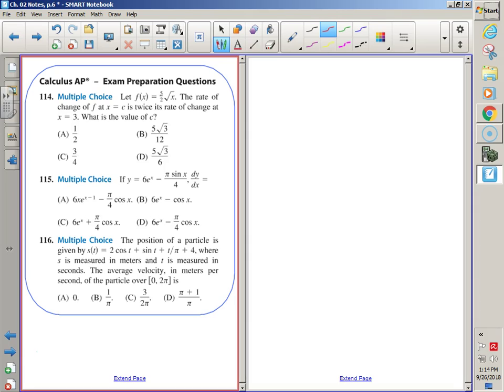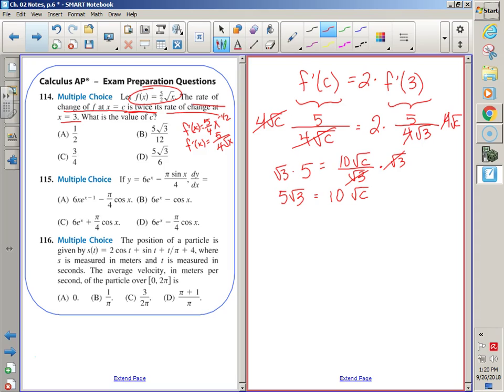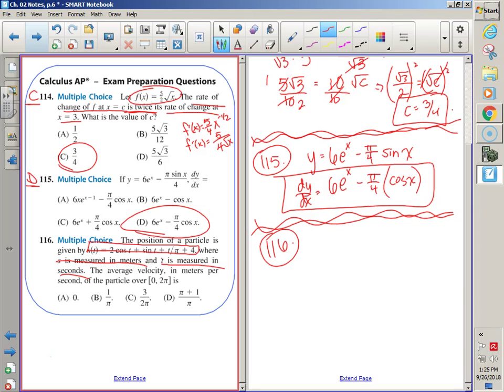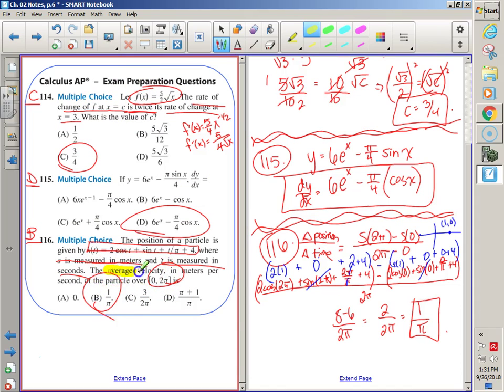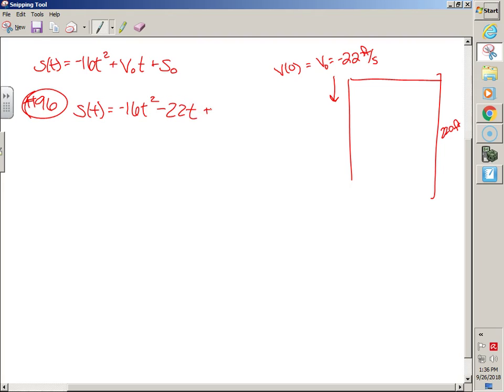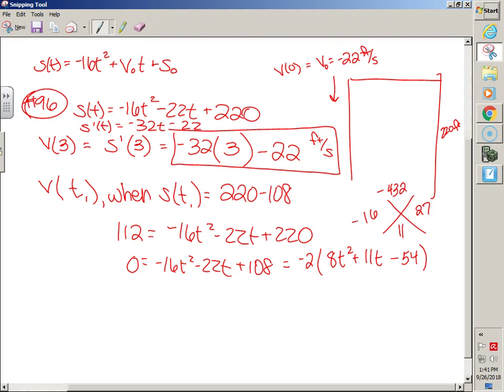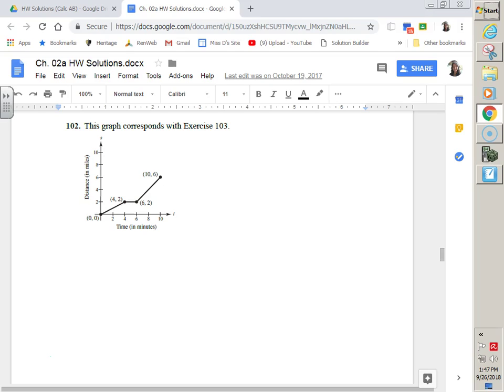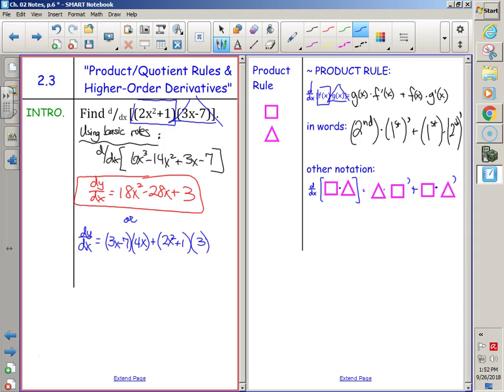CalcAB 09 26 18